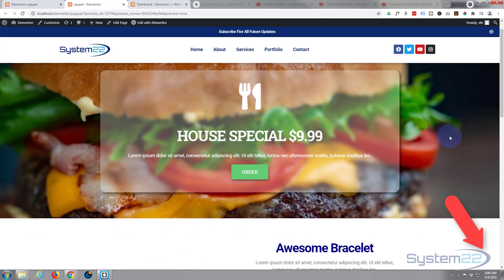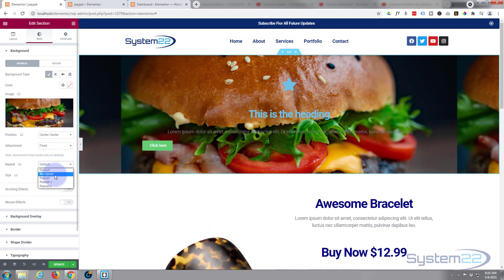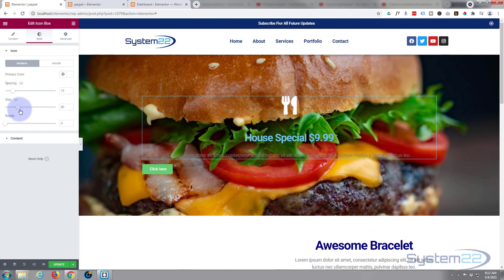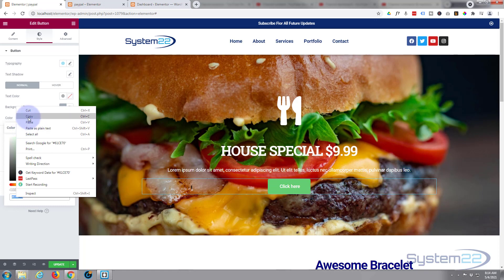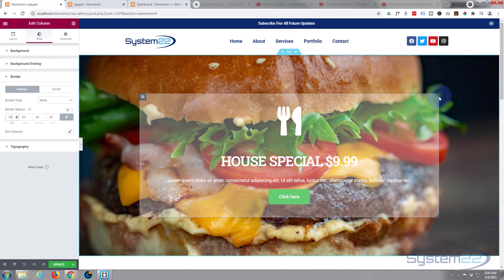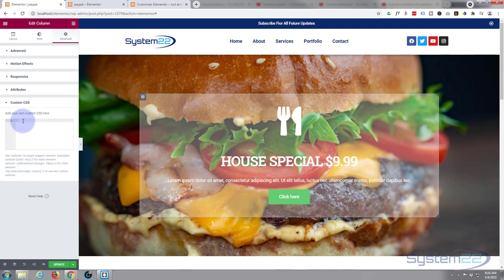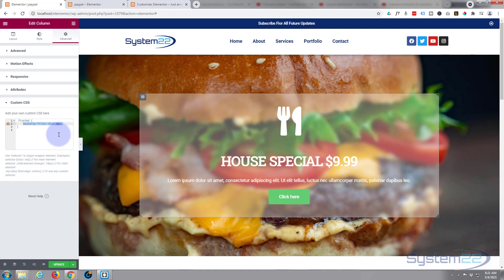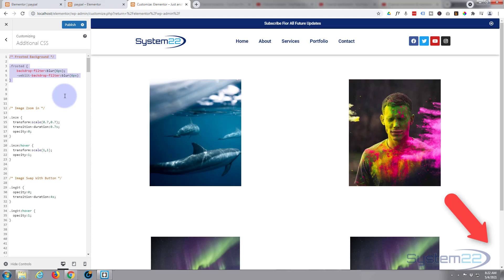Elementor How To Create A Frosted Glass Background Effect 👍👈👈👍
Elementor How To Create A Frosted Glass Background Effect. Elementor is a great free WordPress page builder plugin. There is a free version as well as a paid version of Elementor. In this series of videos we will be building some great elements on our WordPress website with the Elementor builder.
In this video we are going to create a section with an image background. A row with a single column, this will be used as the background for the frosted glass effect. On top of the row we can place any module to display your message on top of the background. This a very eye catching effect to have on youer Elementor website. There is a small bit of coding involved today to build this feature. Any code I write I will put below for you to use as you need.
So, follow along and see how easy it is to create a frosted glass background to a row on a page built with the awesome free version of elementor page builder

.frosted {
       backdrop-filter:blur(6px);
       -webkit-backdrop-filter:blur(6px);

CHAPTERS

00:00  Intro
00:57  Create New Section
01:11  Add An Icon Box Module
01:22  Add A Button
01:49  Set Background Image
02:45  Add Section Padding
03:14  Style Icon Module
05:29  Style Button
06:37  Add Column Background
08:01  Add CSS Code
09:03  Code For Elementor Pro
12:48  Code For Elementor Free
13:32  Result

SOCIAL MEDIA
Follow what I'm doing on: